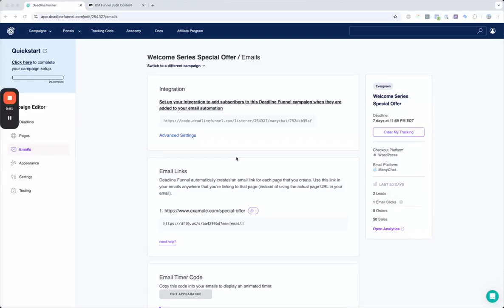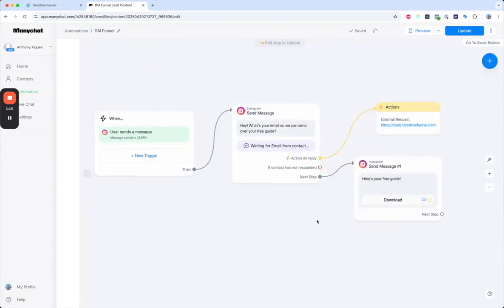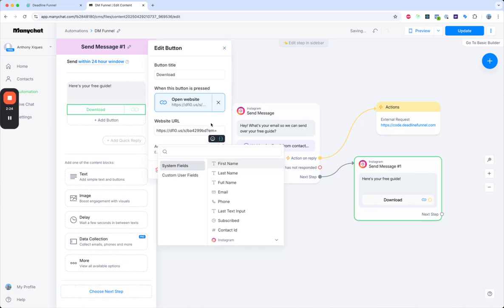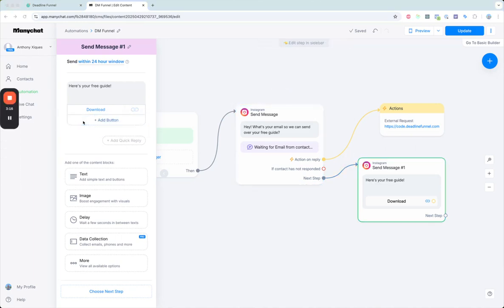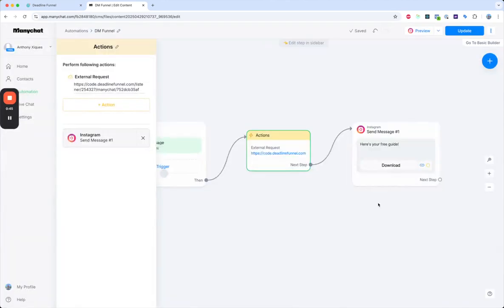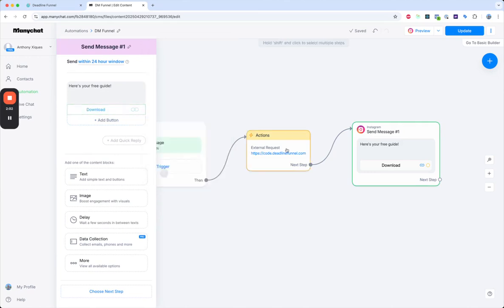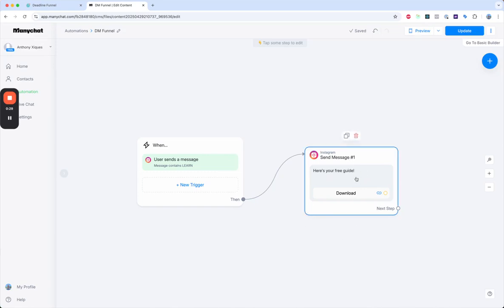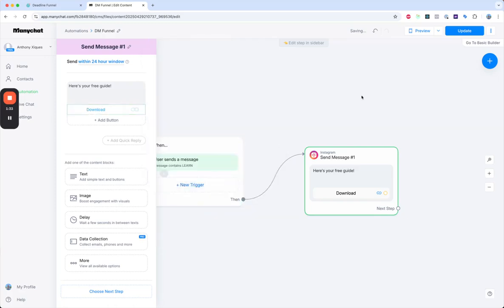How to add countdown timers in Manychat?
Why add countdown timers in Manychat?

If you're not using countdowns and deadlines, you're leaving money on the table!

Deadlines are a powerful way to turn "maybes" into "yeses" by adding urgency to your email campaigns.
That is where Deadline Funnel can help. Deadline Funnel integrates with  Manychat to add countdown timers to your social chat & conversions.

Each lead in your Manychat will be automatically assigned their own custom deadline – whether you're doing a webinar, an email sequence, an automated launch… or really ANY type of campaign.